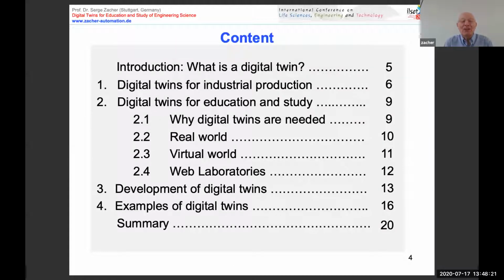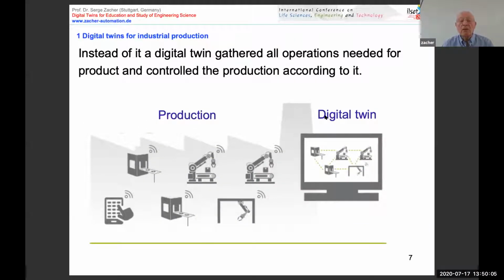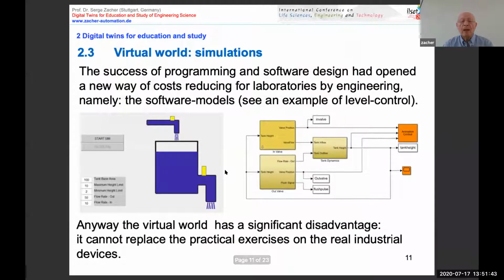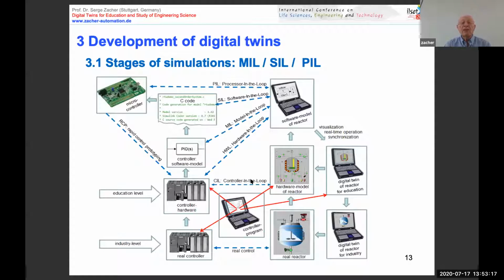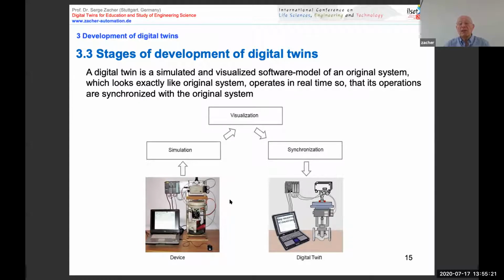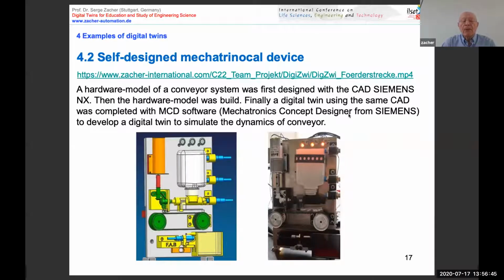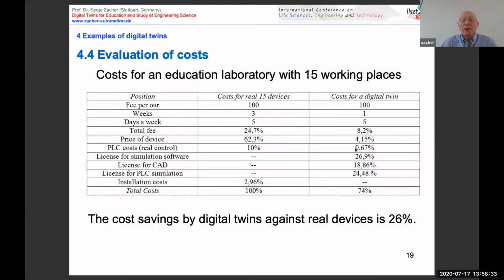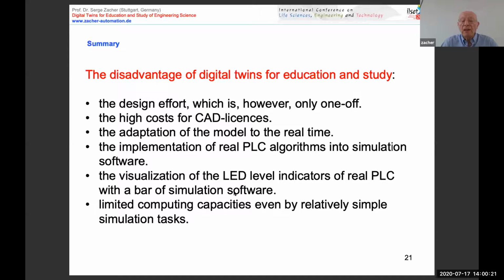DIGITAL TWINS FOR EDUCATION AND STUDY OF ENGINEERING SCIENCES by Serge Zacher at iLSET 2020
DIGITAL TWINS FOR EDUCATION AND STUDY OF ENGINEERING SCIENCES by Prof. Dr. Serge Zacher, University of Applied Sciences Darmstadt, Germany

(Presented at the International Conference on Life Sciences, Engineering and Technology (iLSET) which took place on July 15–19, 2020, Washington, DC, USA, organized by International Society for Technology, Education and Science (ISTES)

Digital twin is a software-model as prototype of an ordered product, which is used on all stages of industrial production, compering the actual state with the model und correcting the differences. A “virtual world” will be created from the “real word” and both worlds communicate with each other. Three options of “virtual world” are commonly used: Model-in-the-loop (MIL), when a plant and its control system both are software-simulations; Hardware-in-the-loop, when only one of both is simulation and the other is hardware; Software-in-the-loop (SIL), a plant-simulation and code, generated from the model of control system; Processor-in-the loop: the same as SIL, but the code of the control system is realised on the real processor. The simplest options for use in labors for education and university study are model-in-the-loop (“virtual world”) oder hardware-models (respectively “real world”). Other options shown above are complicated and can be used only by special study of automation. The disadvantage of MIL is the missing hardware, the disadvantage of hardware-model are high costs for purchase and maintenance. Digital twins are not expensive combination of virtual and real worlds. In the paper is shown, how to create digital twins. We take some existing MIL, then complete it with the realistic image of the real system. If we run this model in the real-time, synchronizing it with its physical original system, we will see on the monitor no diference from the "real" world. If we control this “virtual world” with the same control software as its original, a digital twin emerges, which maps the real world in terms of time, space and function. The presented paper shows steps of design and use of digital twins for university study of engineering sciences using experience and examples of the master degree program at Darmstadt University of Applied Sciences.